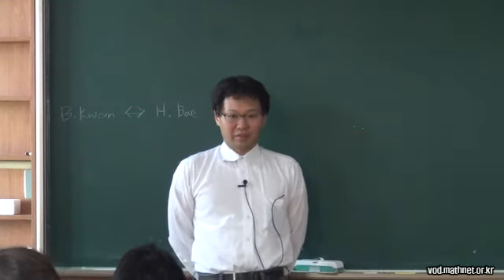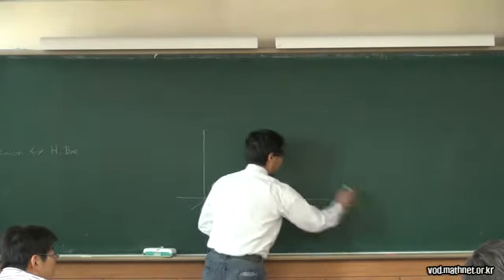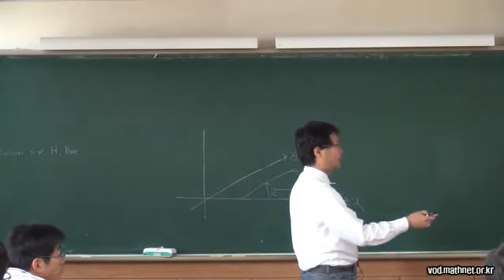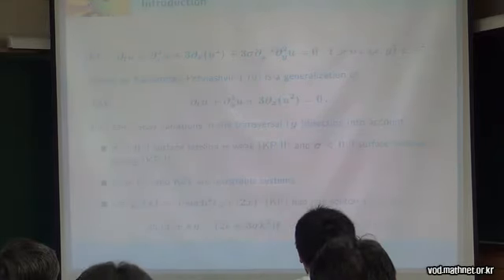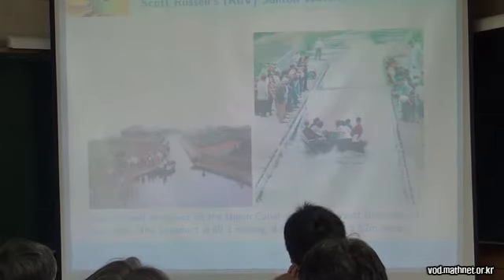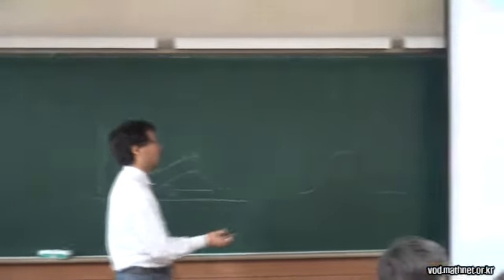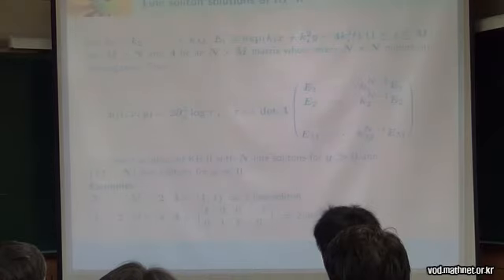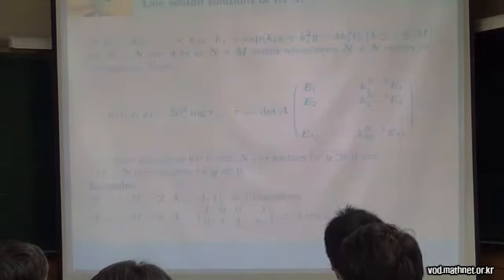Stability of line solitons for the KP-II equation in R^2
Workshop on Harmonic Analysis and Partial Differential Equations
Stability of line solitons for the KP-II equation in R^2 / Tetsu Mizumachi  (Kyushu University) / 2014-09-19